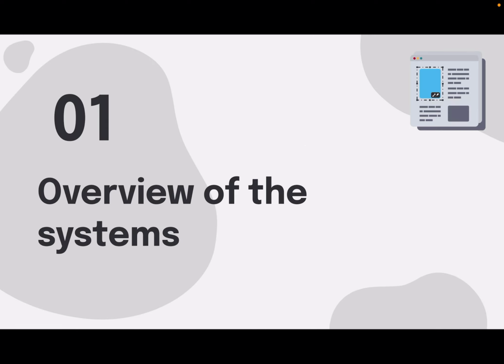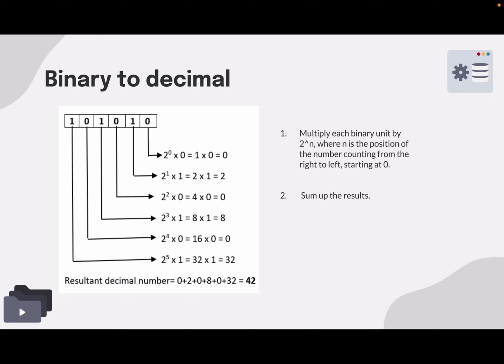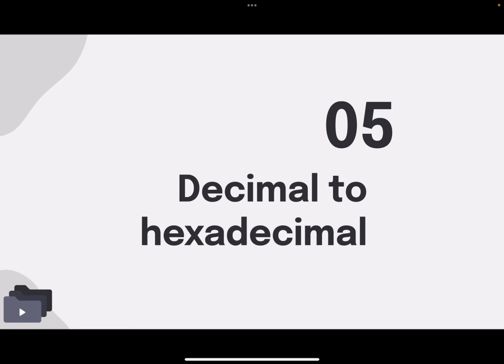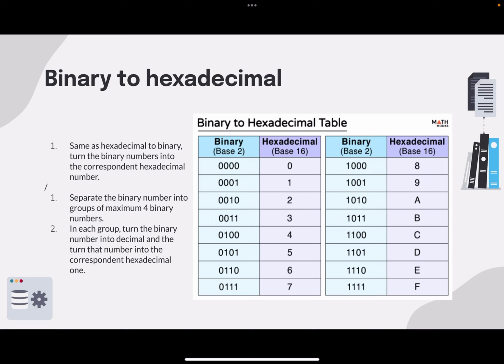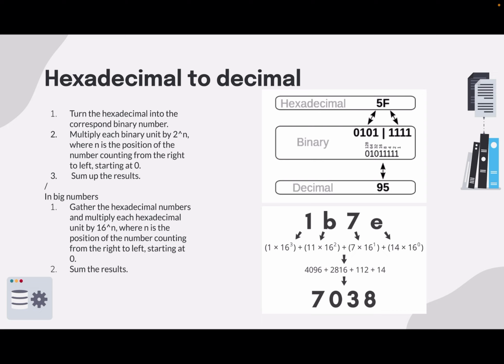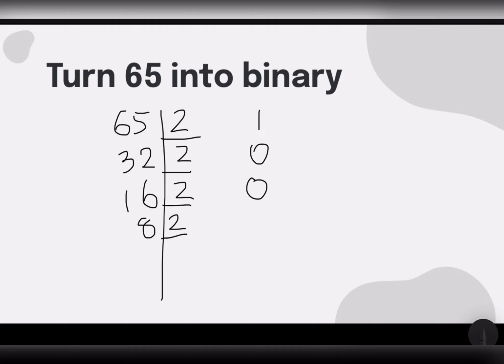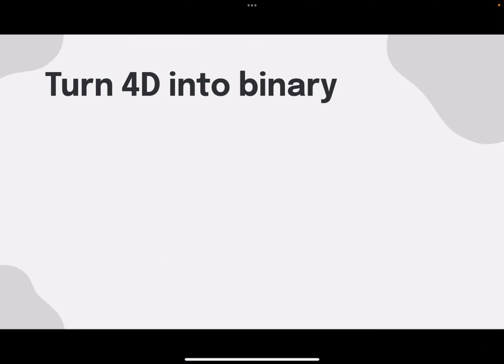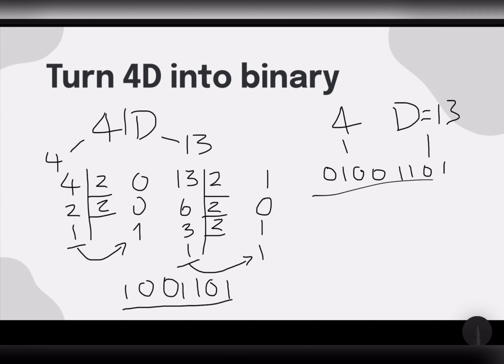Binary, Hexadecimal & Decimal Conversion Explained – Easy Math Guide!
Struggling with binary, hexadecimal, and decimal conversions? 🤯 Don't worry! In this video, we break down how to convert between binary, hex, and decimal step by step in a simple and easy-to-understand way. Perfect for computer science, ITGS, and math students!

📌 What You’ll Learn:
✔️ How to convert binary to decimal and decimal to binary
✔️ How to convert decimal to hexadecimal and hex to decimal
✔️ How to switch between binary and hexadecimal
✔️ Tips & tricks to make conversions faster!